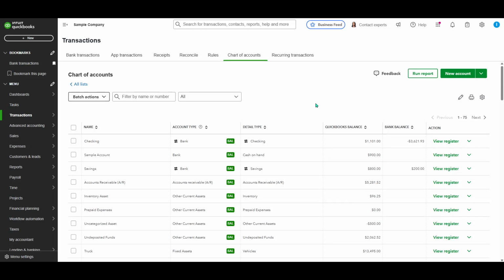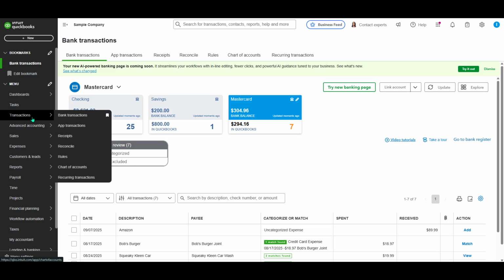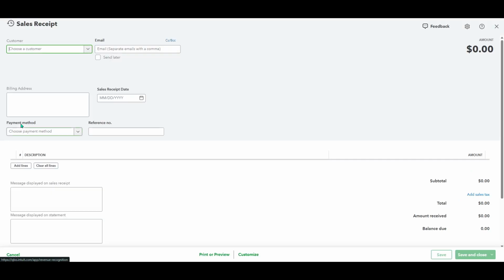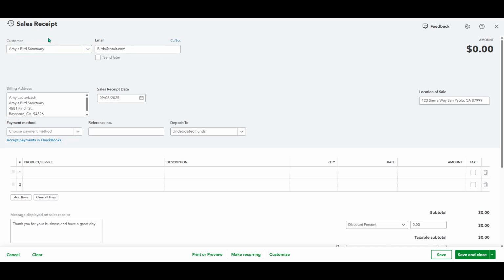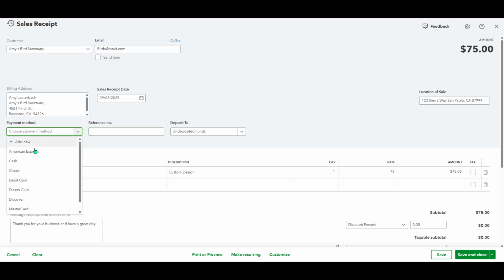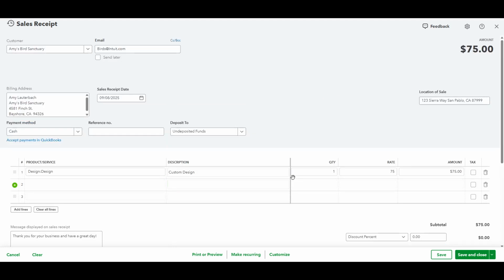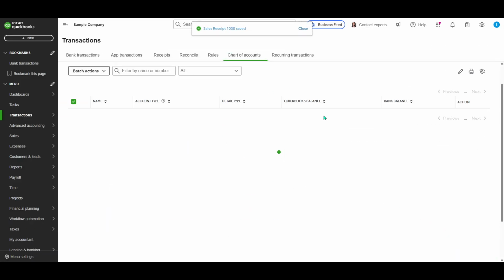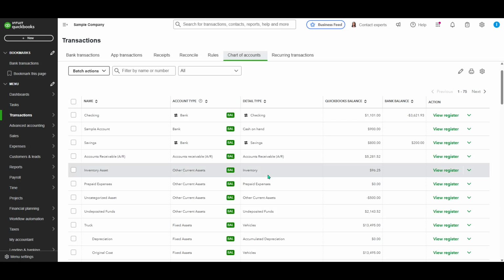How to Record Sales Receipts Manually in QuickBooks Online (2025 Tutorial)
Record sales receipts manually in QuickBooks Online to track customer payments, record sales without invoices, and keep books accurate.